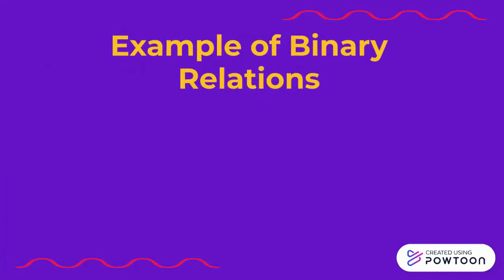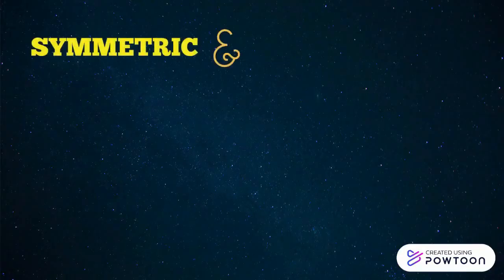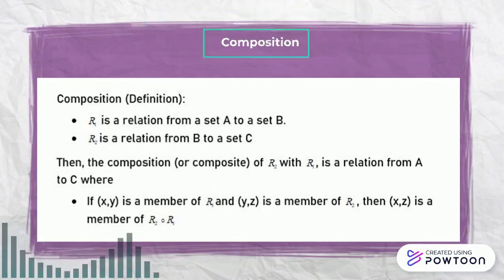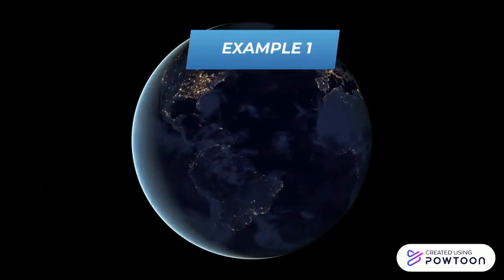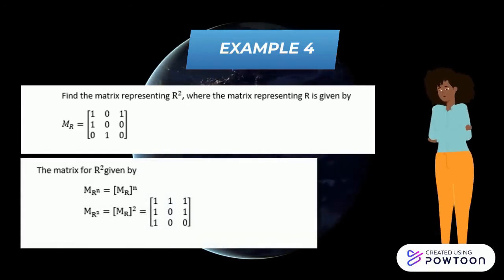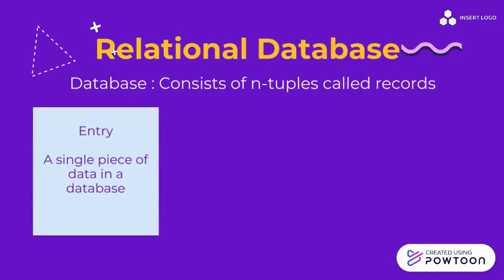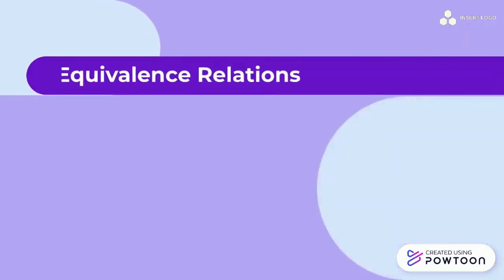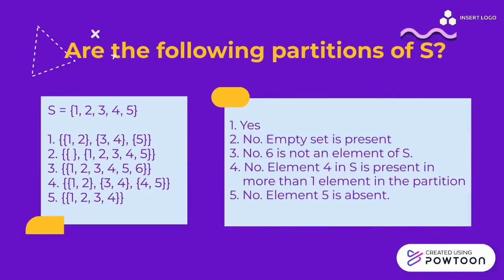CPT112 M1 Assignment 2